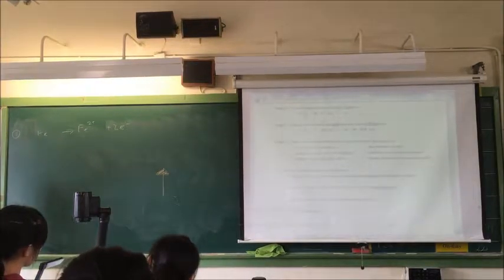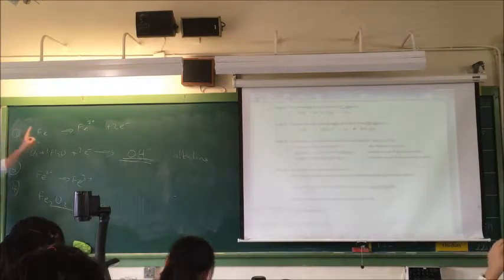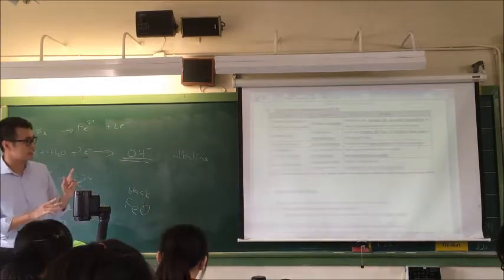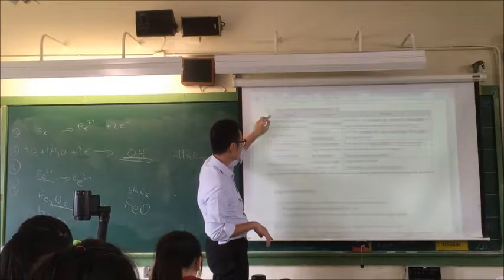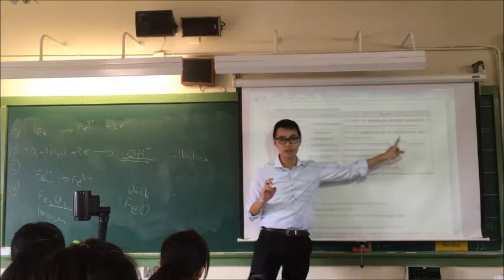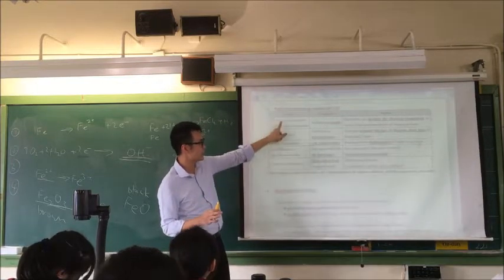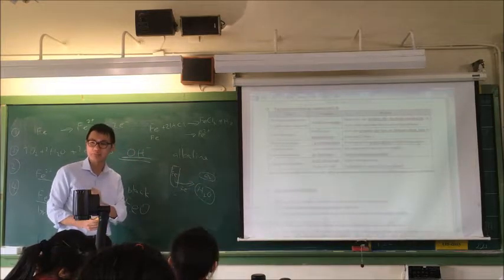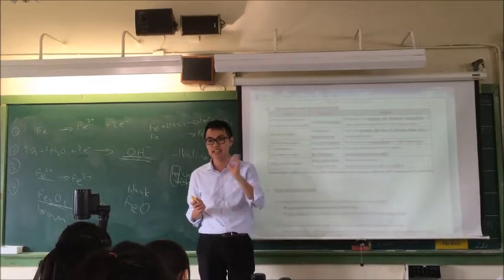[F4] 13 Corrosion of metals and their protection - Speed up rusting (Part 2)